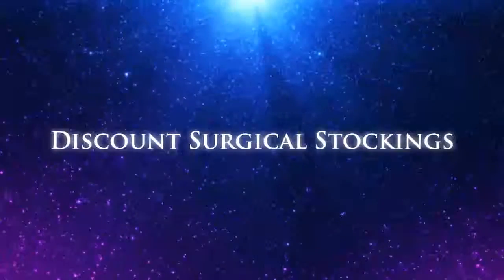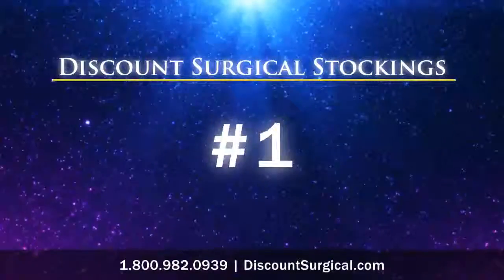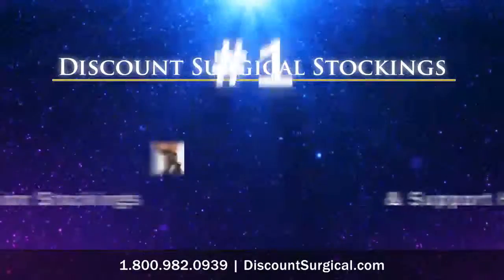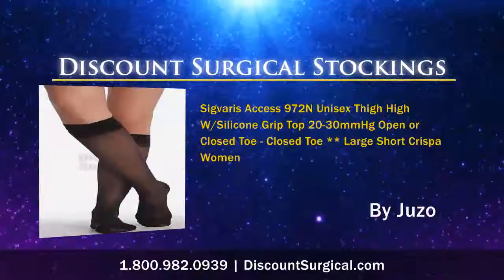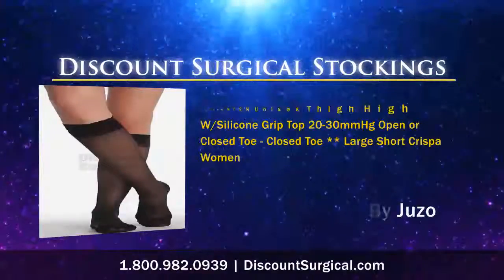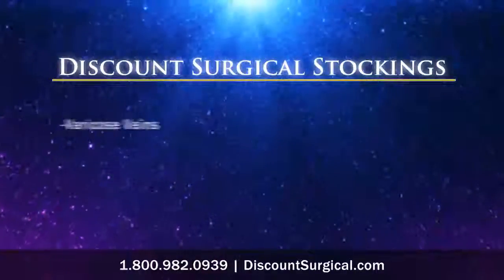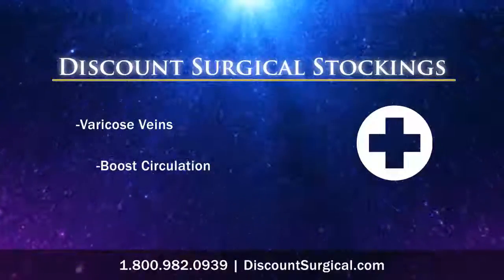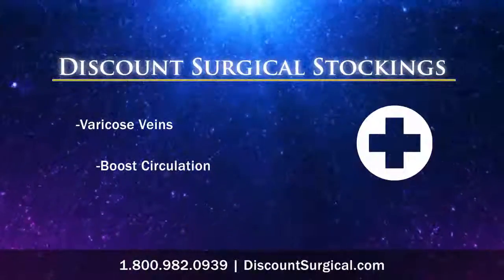Juzo Attractive Sheer Knee-Hi 15-20mmHg Closed Toe - Shadow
Juzo Attractive Sheer Knee-Hi 15-20mmHg Closed Toe - Shadow ** Size II